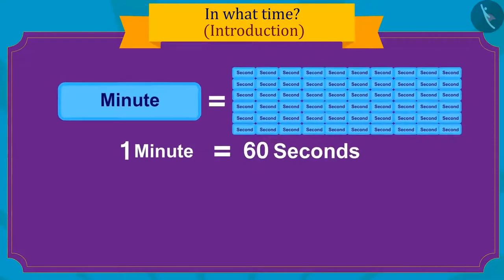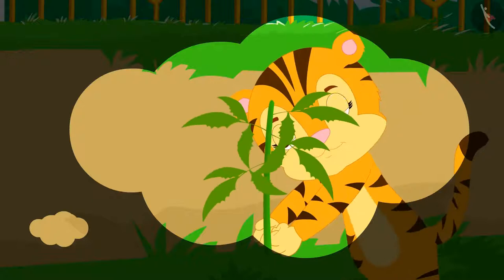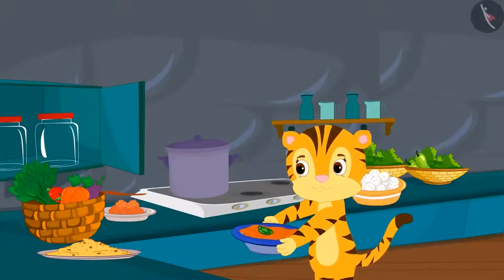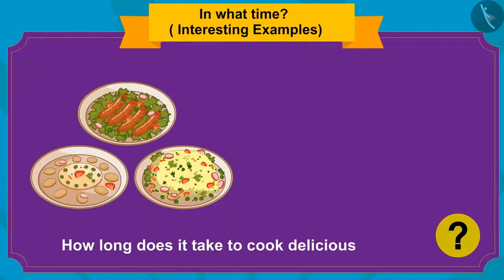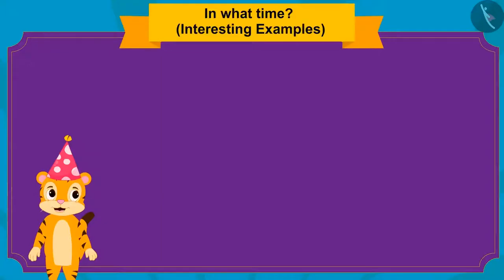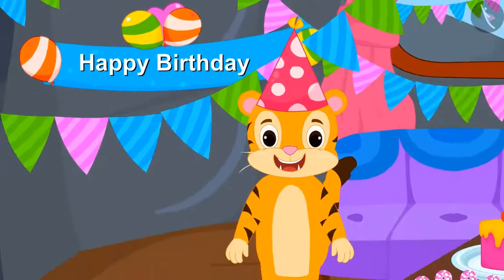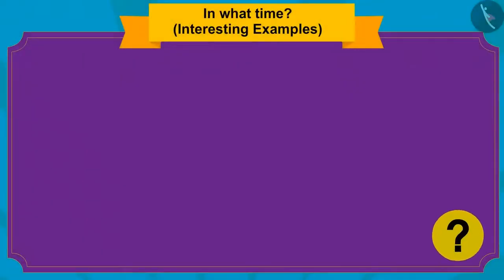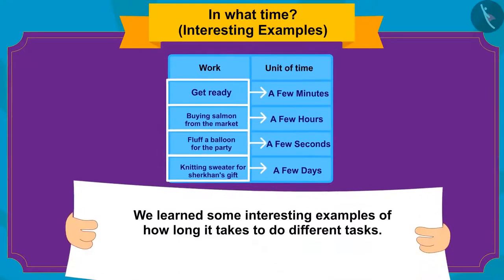Duration of Events | Part 2/3 | English | Class 3